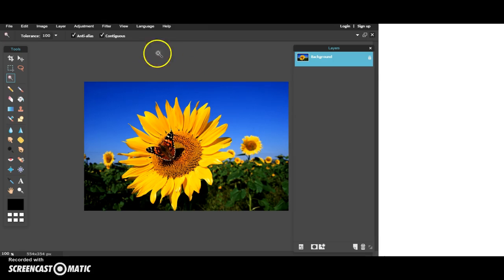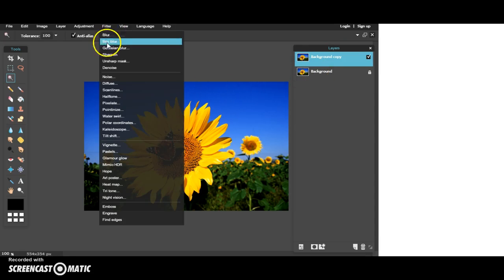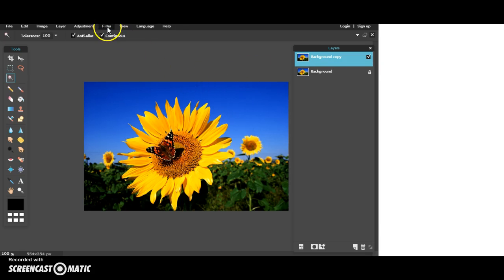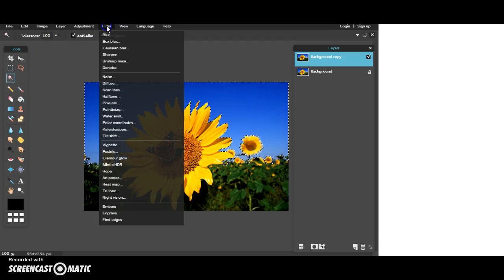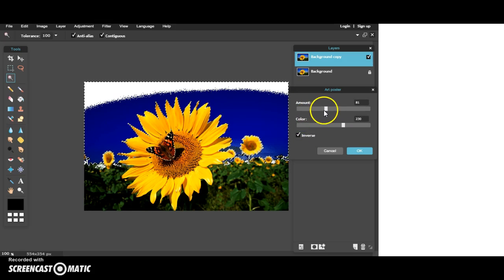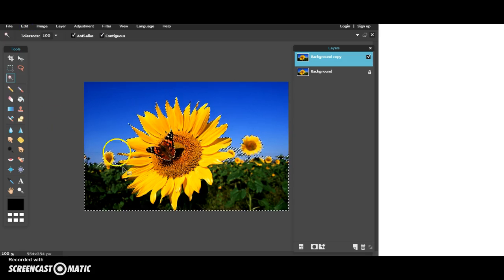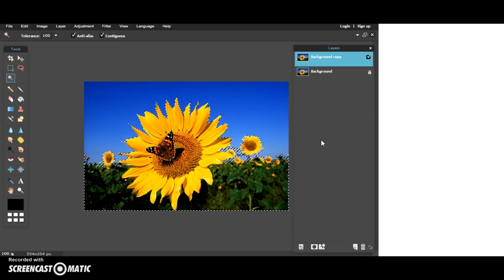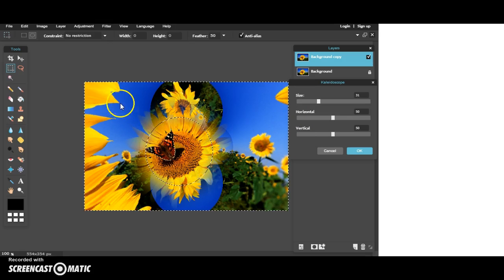Advanced Filter Menu in Pixlr - Overview Tutorial